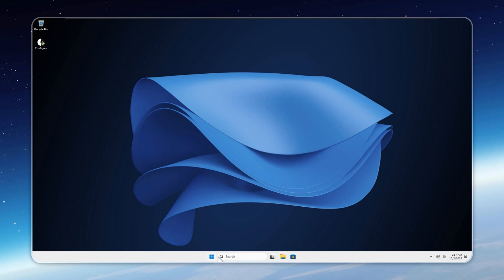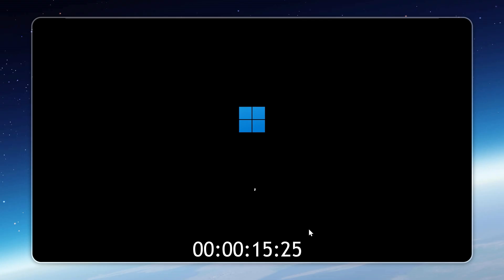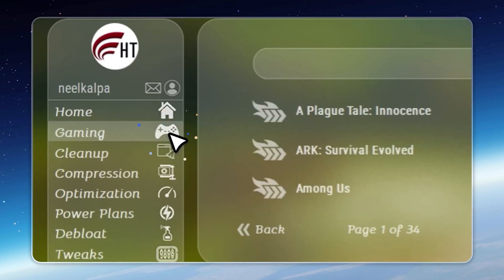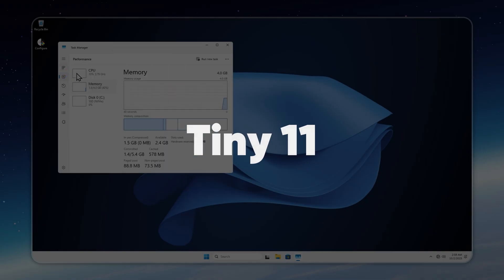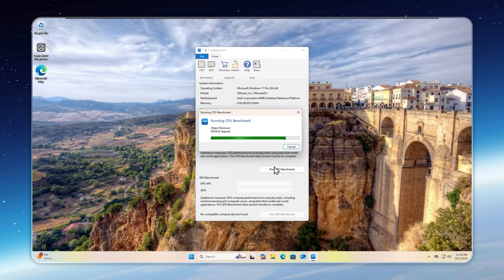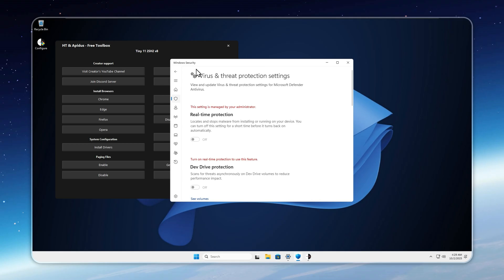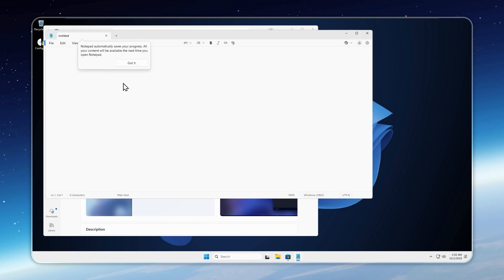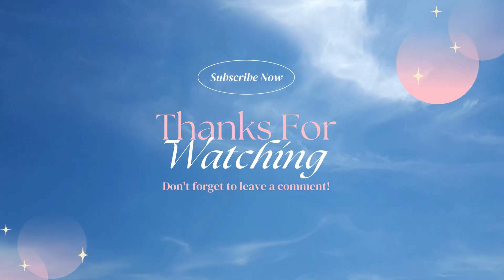Tiny 11 25H2 (v8) – Fastest Edition (Official)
⚠️Always use Genuine Windows Key⚠️

⚡ Tiny 11 25H2 (v8) — The Fatest Windows Ever for professionals,  minimalists, serious gamers.

🛠 Velotic – All-in-One PC Optimizer

Instant Benefits:

- 🗂️ Free up to 70% of disk space safely
- ⚡ Instant FPS boost for smoother gaming
- 🧼 Remove bloat and unwanted apps in one click
- ⏱️ Save hours with automated app and driver installs
- 🧹 Auto-clean junk files every startup

Velotic replaces hours of manual tweaks with one click, giving you more time to enjoy your PC.

Why premium users choose Custom Tiny 11:

- Fully preconfigured with your apps and games
- Personalized themes and layouts ready at install
- Optimized for your hardware and workflow
- Clean, fast, and secure builds, ready immediately

Stop wasting time tweaking Windows. Get a ready-to-use Tiny 11 built specifically for you. Focus on work, gaming, or creative projects instantly.

Benchmarks shown in this video →